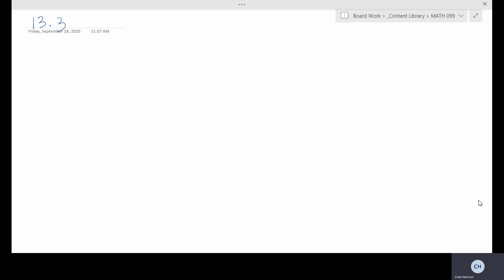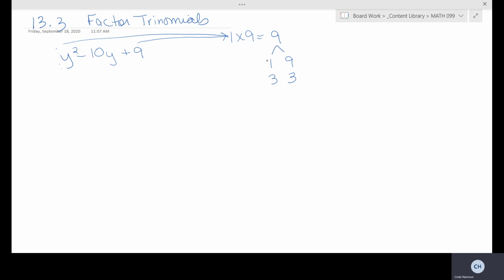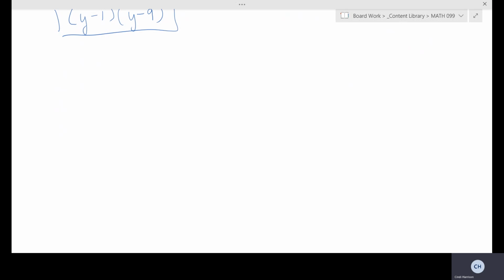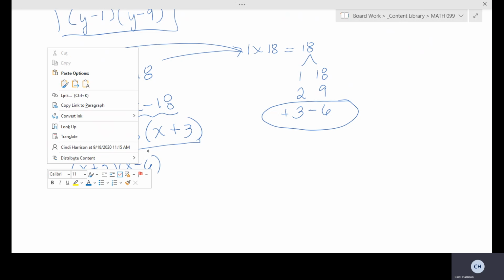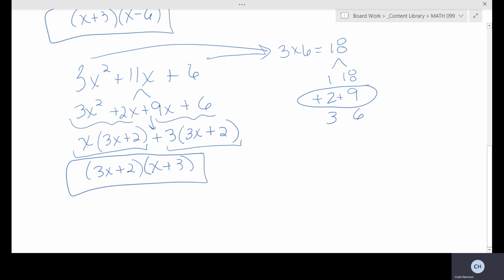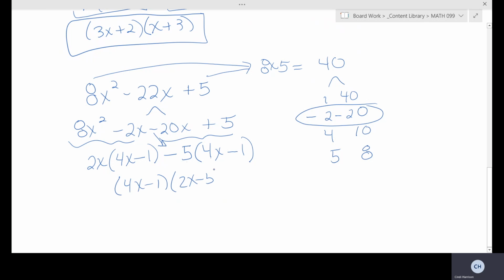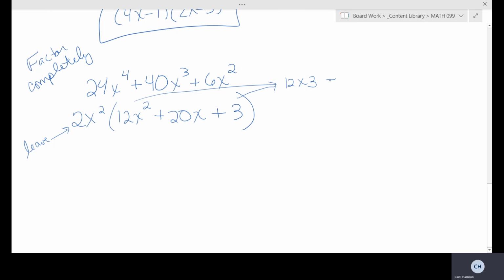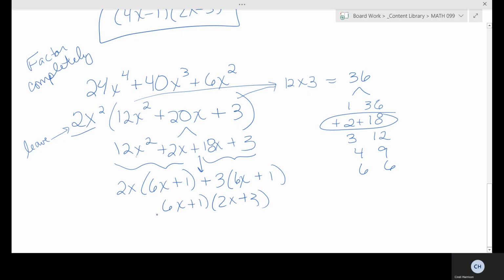Factoring Trinomials 13 3